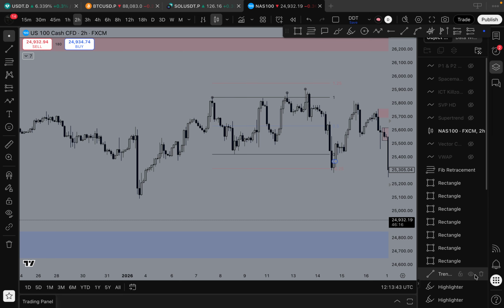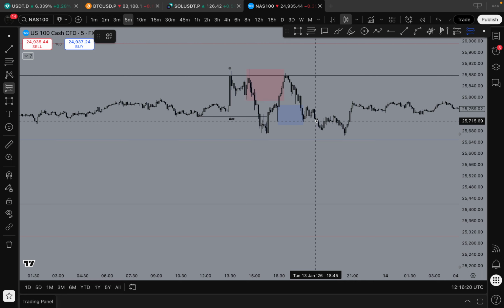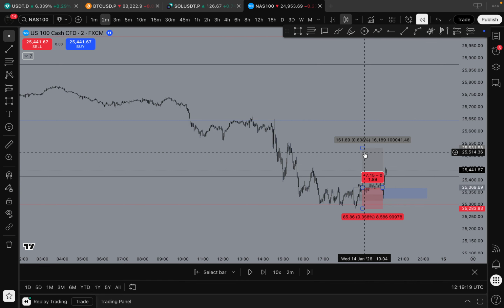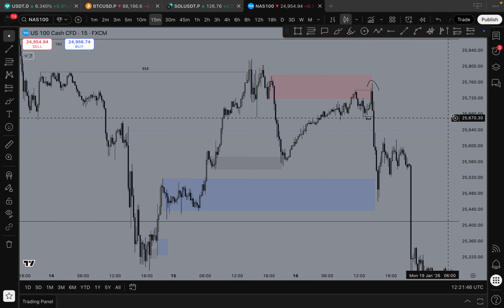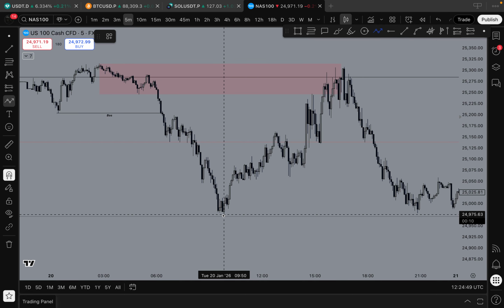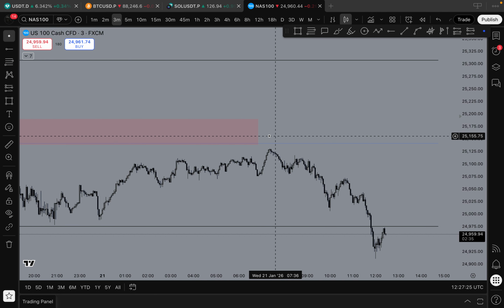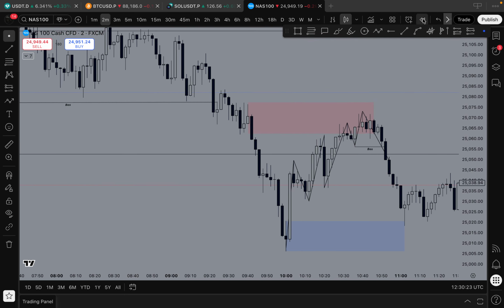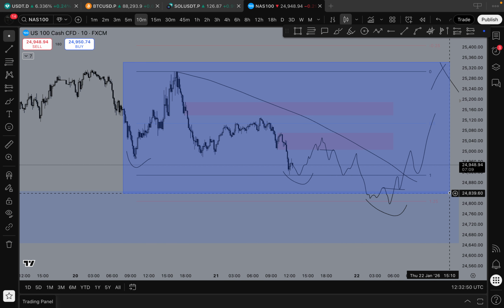$NQ Trade Recap.From Structure to Execution.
In this video I walk through a full $NQ trade recap.

No hindsight perfection.
No cherry-picking.
Just a clean breakdown of what the market offered, how structure developed, and where valid opportunities were present.

I cover:
• Higher timeframe context.
• Key supply and demand zones.
• Market structure shifts and continuations.
• Valid entries, missed trades, and why.
• Execution logic versus emotional bias.

The goal is not to show perfect trades, but to show a repeatable decision-making process.

Structure first.
Execution second.
Outcome last.

Market updates and live sessions are shared regularly.